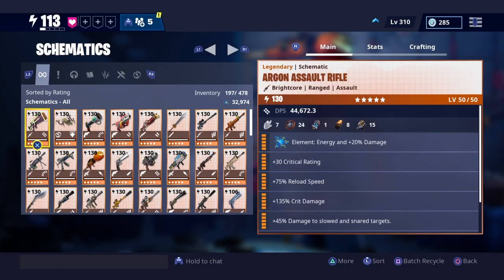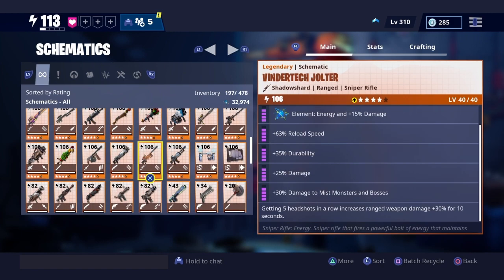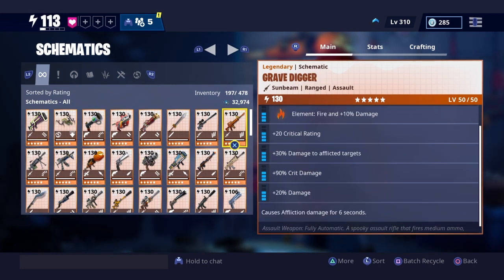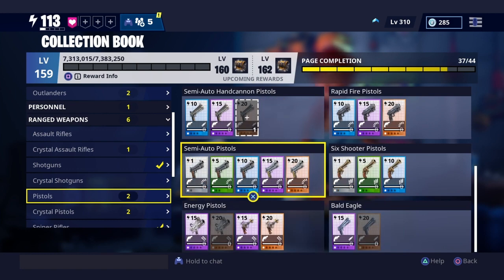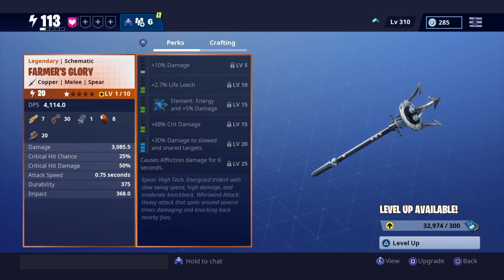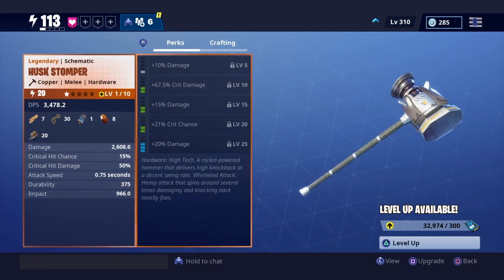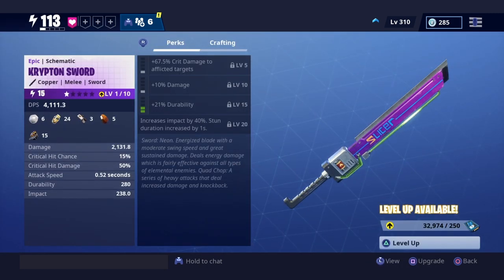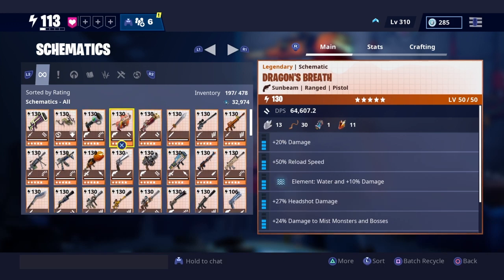My LEGACY Weapons + How To Spot LEGACY Weapons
Most Of My Dragon Weapons Could Me Considered LEGACY, But Many People Would Disagree. We Made Up The Term LEGACY, So How Can We Determine What Isn't And What Is. That's Why In Most Situations You Can't Prove The Weapons Are LEGACY And In Other Situations You Already Know They Are. So If You Feel Some Of My Weapons Aren't LEGACY. I'm Not Arguing, They Are LEGACY To Me LMFAOOOO